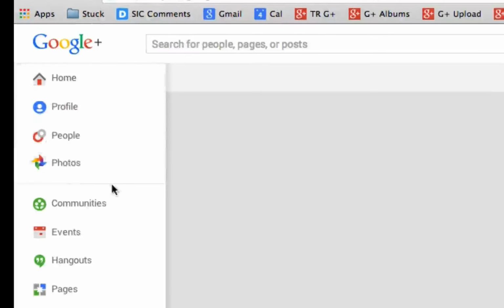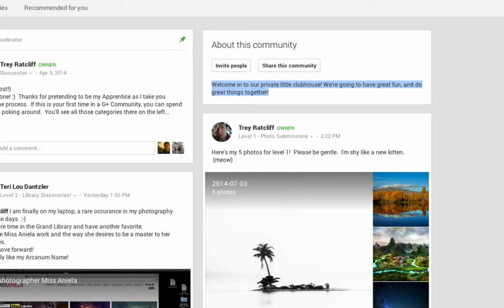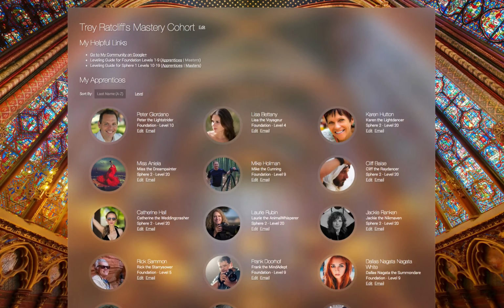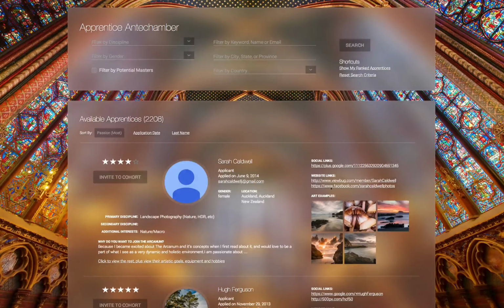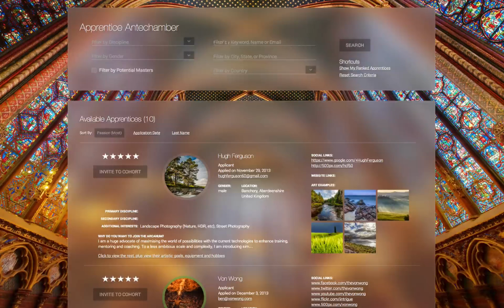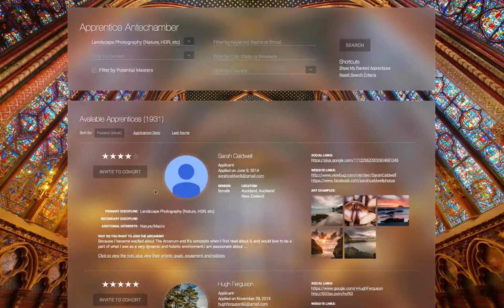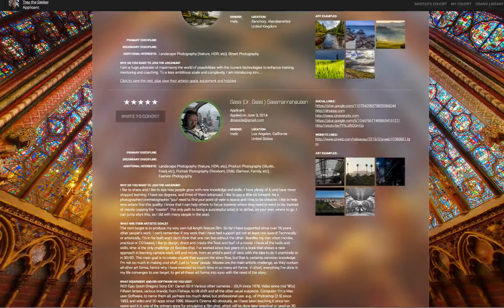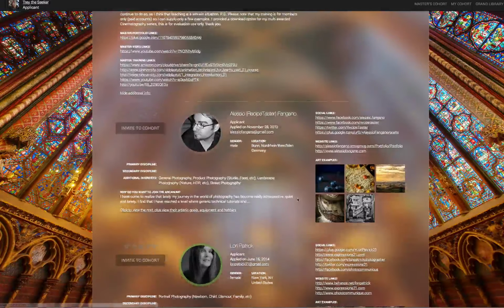Master's Guide - First Step! Inviting Apprentices and Creating Your Community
Here's the very first thing for a new Master to do to set up their Cohort.

(v2 of this video)